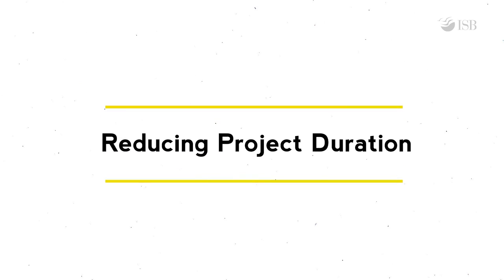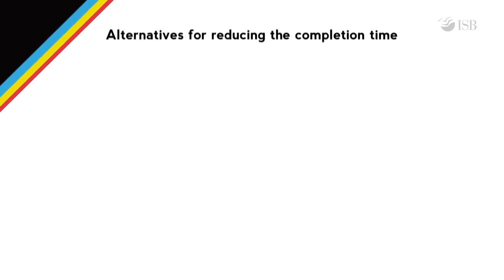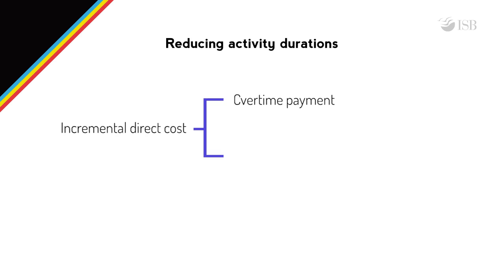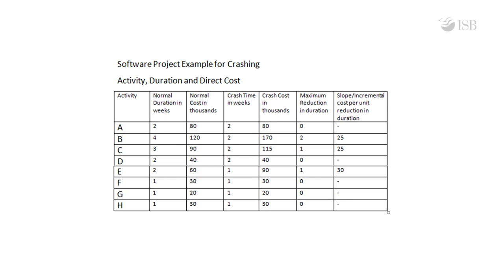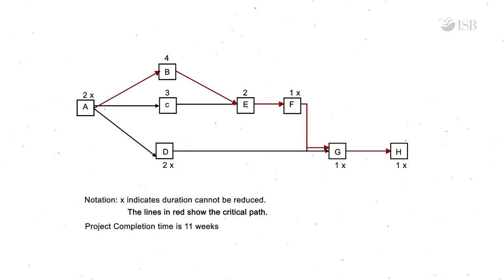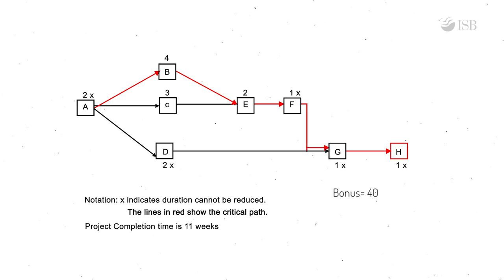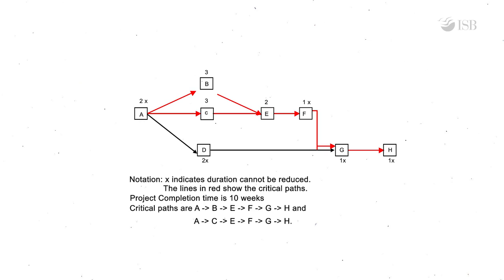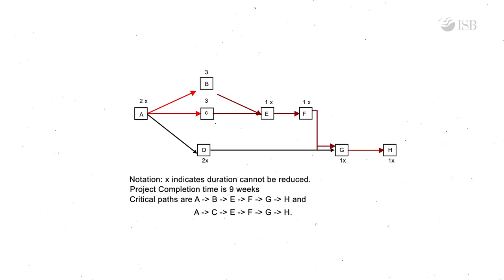Reducing Project Duration - IT Project Management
Link to this course:
Business Technology Management Specialization
The concepts and use of project management tools, techniques and methodologies are becoming all pervasive. This course addresses project management in the context of IT projects, including software projects. Using the framework of project life cycle, the course covers various aspects pertaining to (i) project initiation, (ii) project planning and scheduling, (iii) project monitoring and control, and (iv) project termination. For planning and scheduling of projects, the use of project network and estimation of time and cost are covered in detail.  Scheduling of projects with resource limitations is covered next.

Risk assessment methods including simulation and risk reduction approaches are also be covered. The students will be required to use the software @risk to simulate project completion times. The use of Earned Value Analysis for Project Monitoring and Control is emphasized. For Software Project Management, the Waterfall Model and Agile Project Management are covered in detail.
Project Management, Risk Management, Agile Management, Program Evaluation And Review Technique (PERT)
Great Course. Got to learn a lot about the project management concepts & theories.Periodic interview sessions with the industry experts make it an interesting combination of theory & practicality.,Very well designed course briefly touching a wide variety of aspects of Project Management incorporating cases and challenges of the IT industry. Definitely broadened my horizon.
This module will cover Project Planning which is the second phase of Project Life Cycle. We first look at what Project Scope is and what scope creep refers to. Work Breakdown structure leading to work packages or activities with the associated precedence relationships are treated in detail.  The next topic is about scheduling of the activities which requires the estimation of activity durations. The estimation of duration, cost and resource required for the identified activities are covered later as a separate topic. Here, using the same software development project, assuming that the durations of the activities have been estimated and ignoring the resource requirements for the different activities, we show how a schedule for the activities can be arrived at. The next topic is the estimation of durations, cost and resources required for the activities. Three popular estimating procedures are covered. The next topic covers the various reasons, possible benefits and different alternatives for reducing project duration. We then discuss in detail, one approach to reducing project duration viz. by incurring additional incremental direct cost for reducing activity durations and show how we can arrive at the least incremental direct cost for any specified project completion time. While the approach presented is conceptually sound it is difficult to implement for large projects. So, the next topic covers a linear programming approach to solve the same problem even if the project under consideration is large in terms of the number of activities.   As in the previous module, towards the end of this module also, we present some practical aspects pertaining to the concepts covered. This again is done through a Q & A format with Mr. Prashun Dutta, Advisor - Gaiga Smart Cities